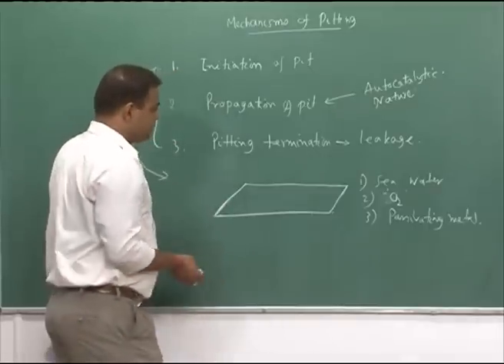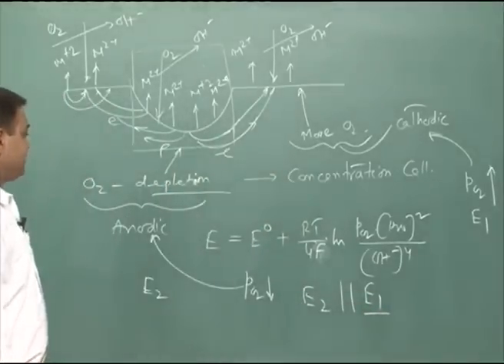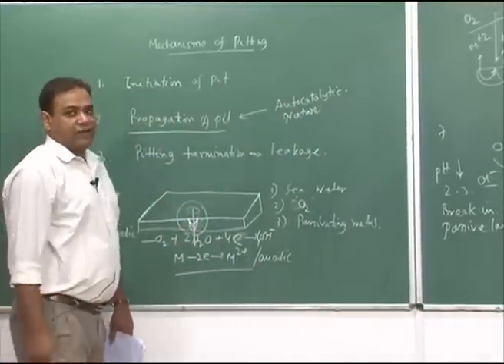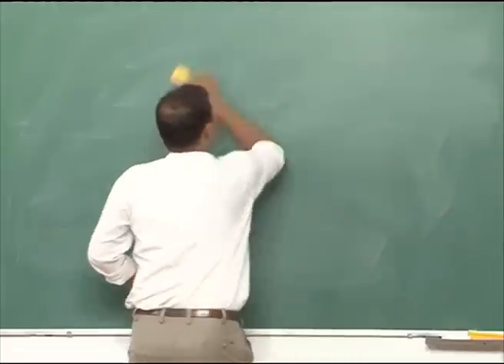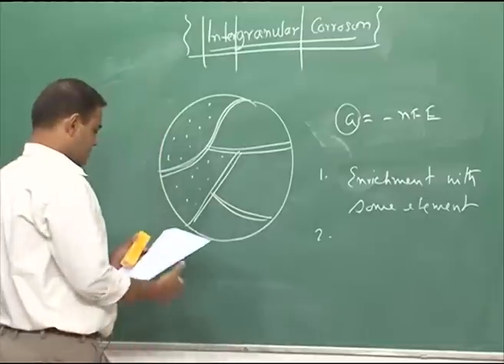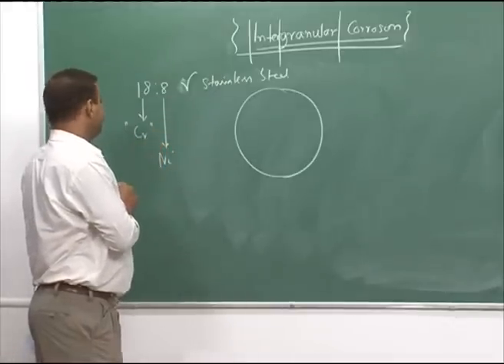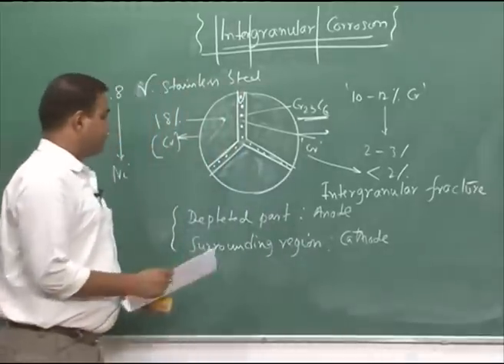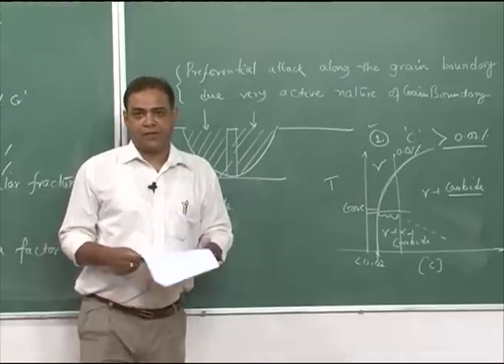Mod-01 Lec-27 Pitting corrosion, Intergranular corrosion